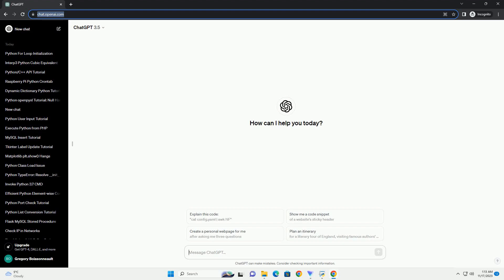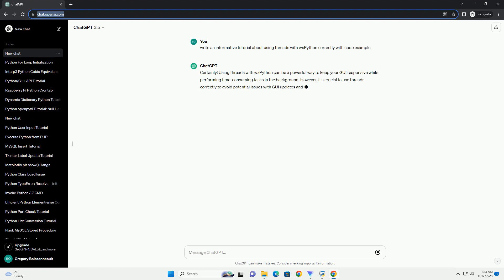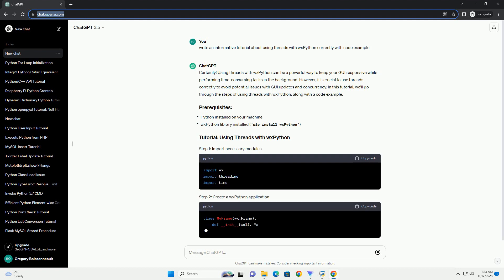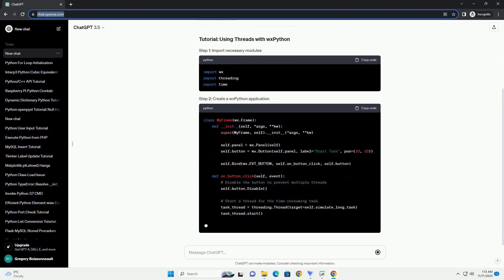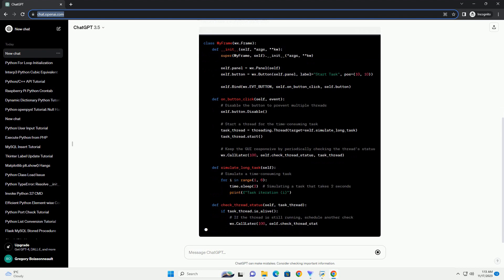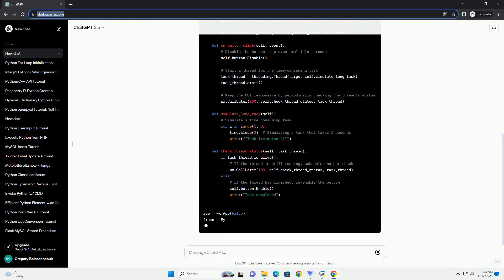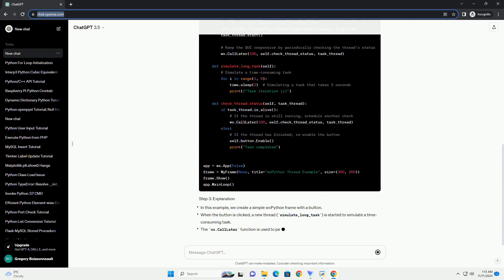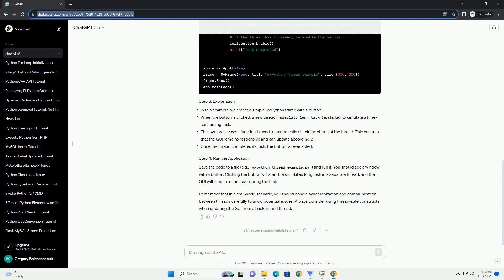using threads with wxPython correctly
Certainly! Using threads with wxPython can be a powerful way to keep your GUI responsive while performing time-consuming tasks in the background. However, it's crucial to use threads correctly to avoid potential issues with GUI updates and concurrency. In this tutorial, we'll go through the steps of using threads with wxPython, along with a code example.
Save the code to a file (e.g., wxpython_thread_example.py) and run it. You should see a window with a button. Clicking the button will start the simulated long task in a separate thread, and the GUI will remain responsive during the task.
Remember that in a real-world scenario, you should handle synchronization and communication between threads carefully to avoid potential issues. Always consider using thread-safe constructs when updating the GUI from a background thread.
ChatGPT